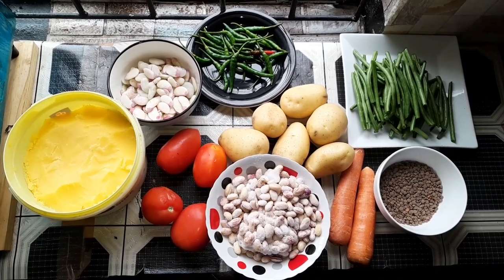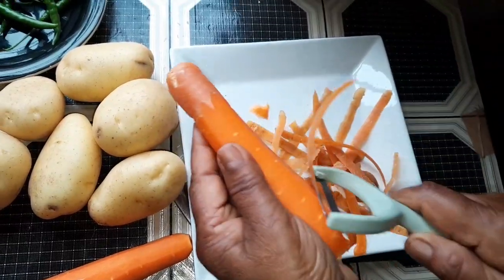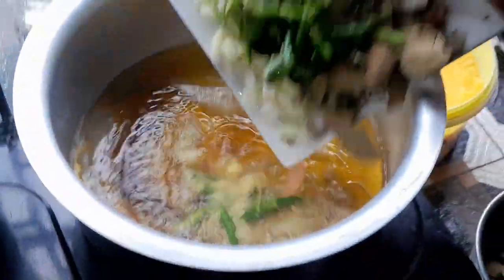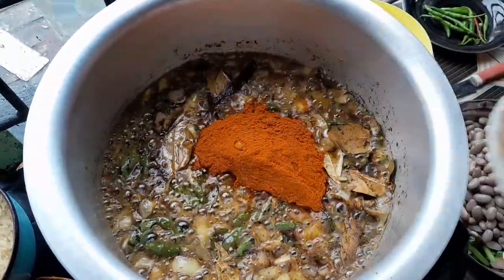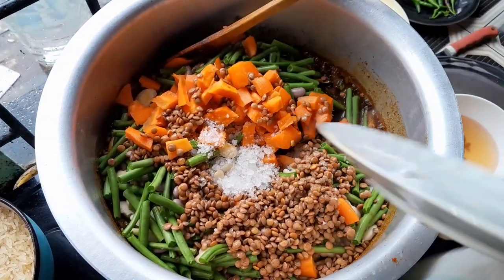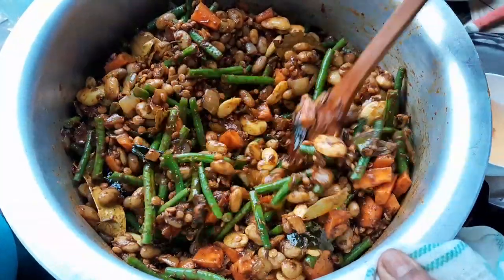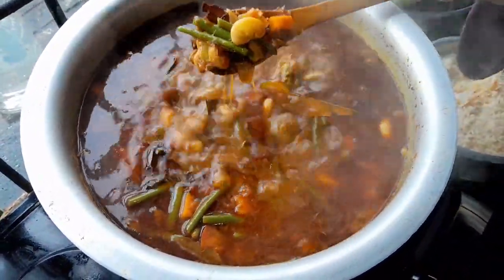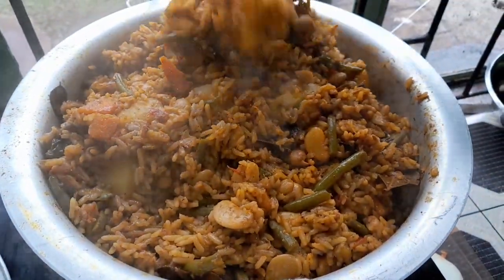How I cook delicious vegetable briyani with fresh vegetables and salad for supper